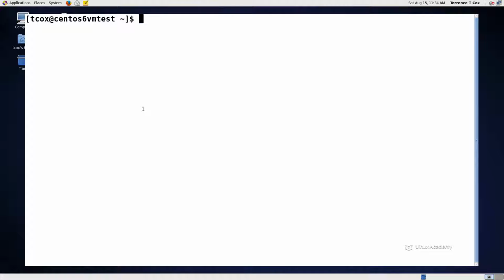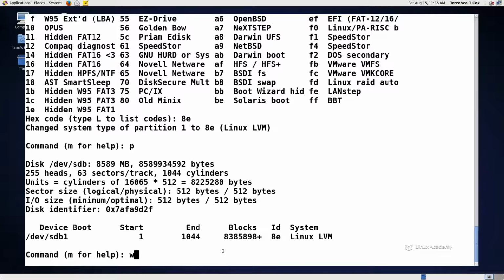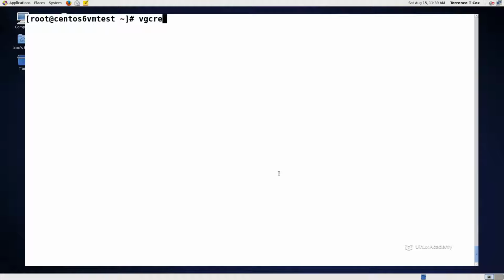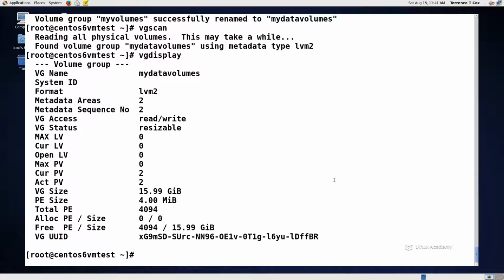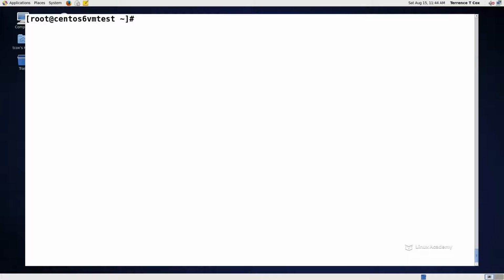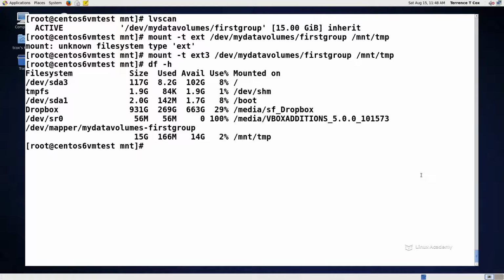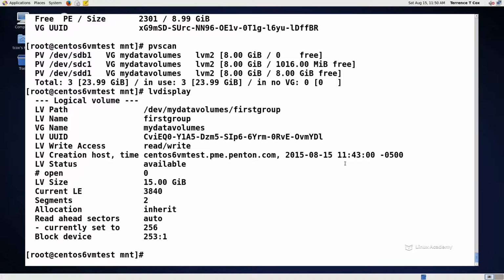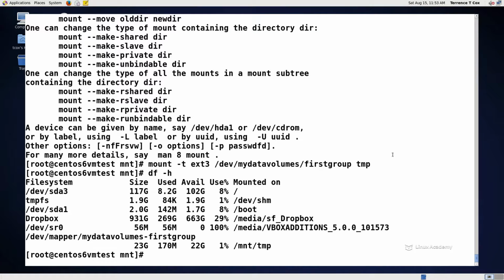Create and Assemble Volume Groups Add or Extend Volumes and Filesystems Assemble Volume and RAI